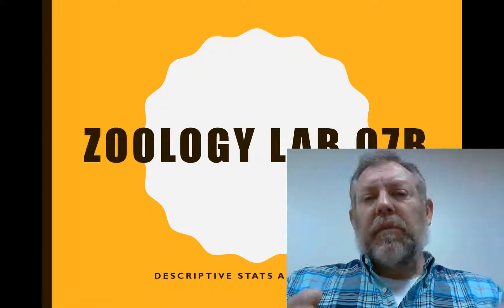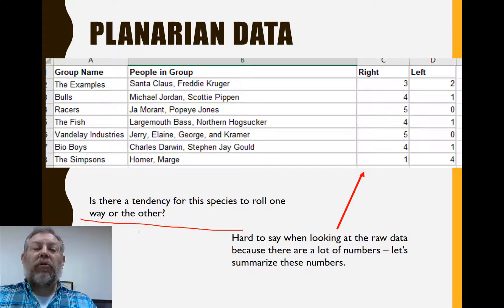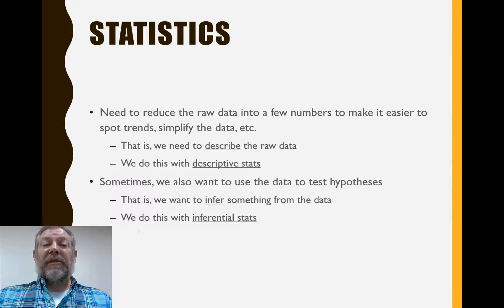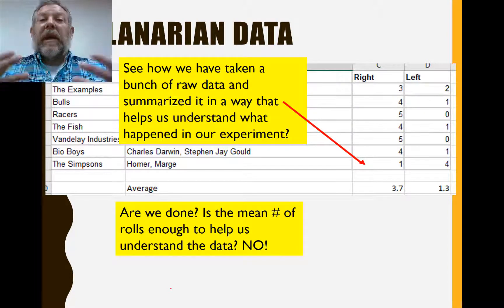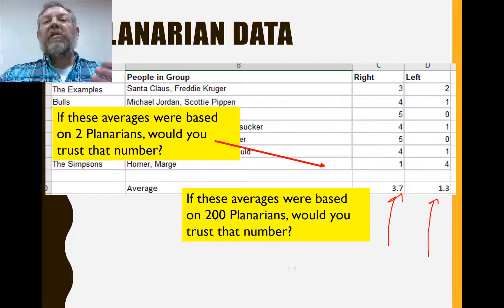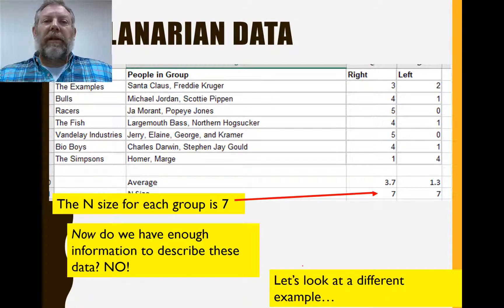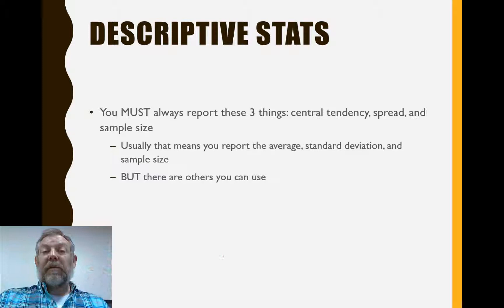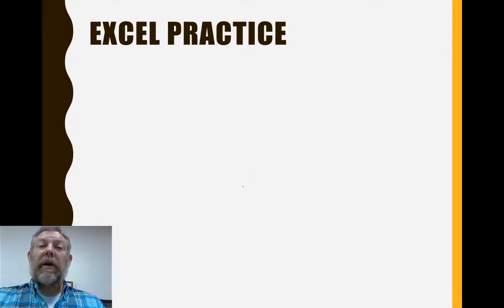Descriptive Stats and Figures part 1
How to calculate simple descriptive stats for graphing.